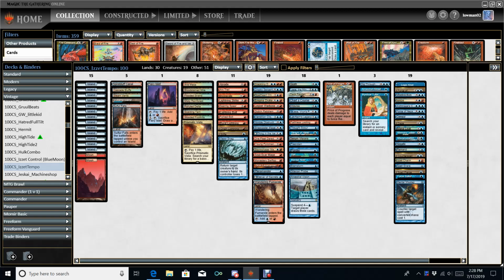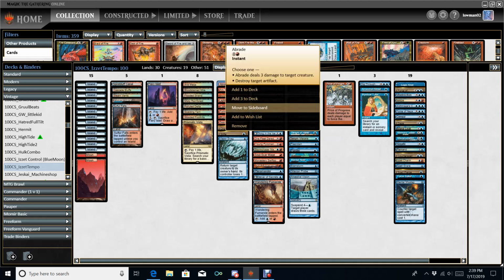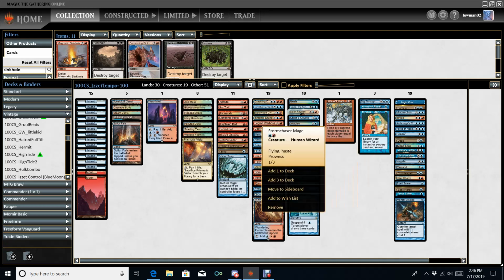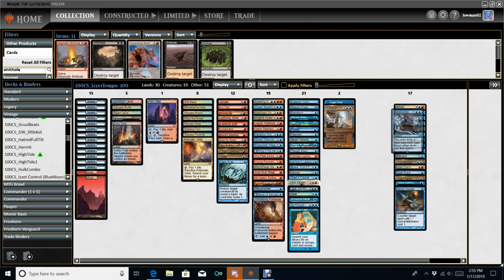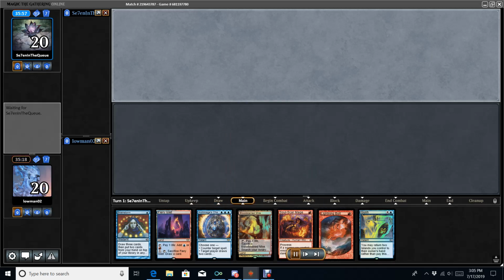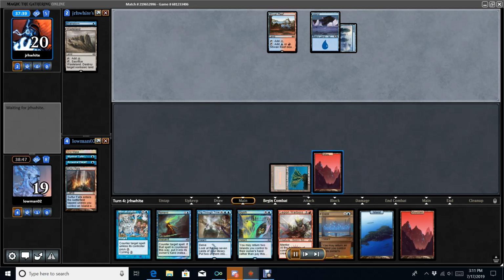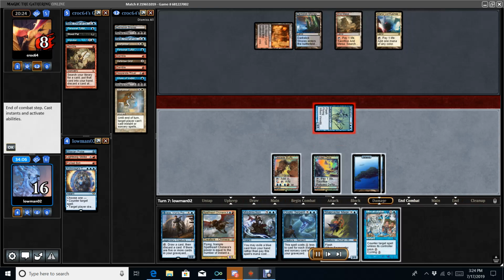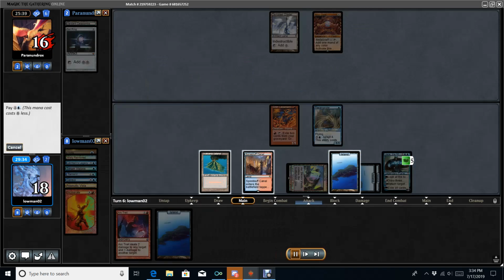Canadian Highlander: Izzet Tempo Deck Tech and Gameplay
In this installment, I cover Izzet Tempo, a straddle build of UR Moon and Izzet Blitz that offers greater pilot flexibility in in-game decision making, allowing the deck greater MU neutrality.  Enjoy!